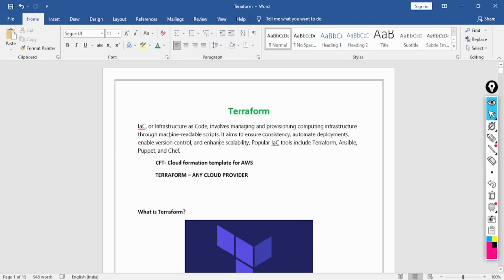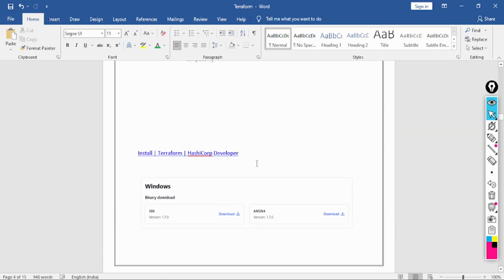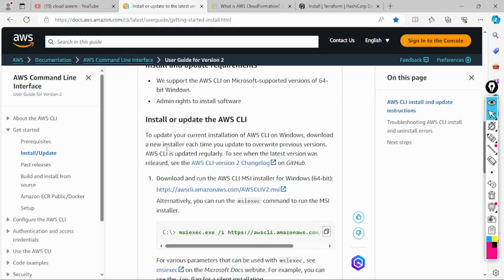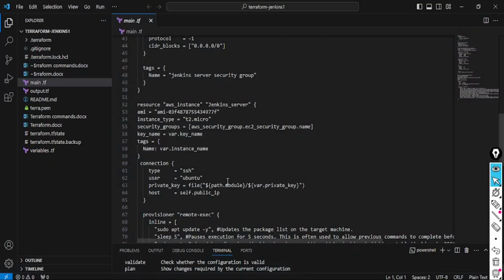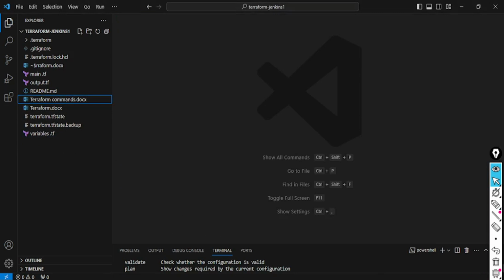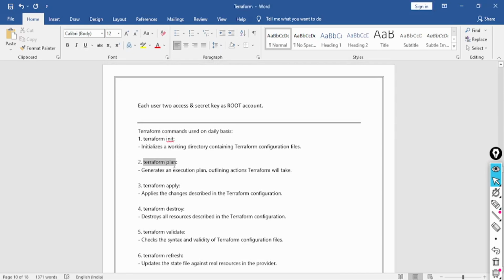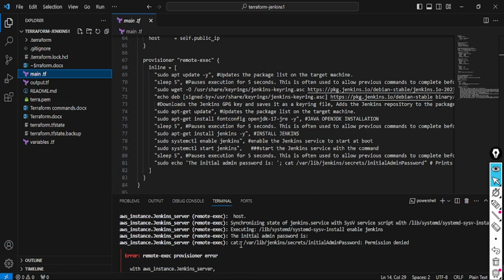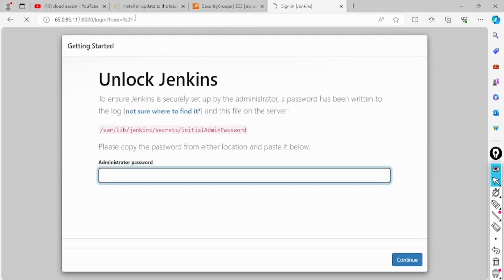Day-01 Terraform basic & Create a AWS Resources & Jenkins remote-exec install | RESUME PROJECT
Mastering Infrastructure as Code (IAC) with Terraform: AWS EC2 Deployment Tutorial

Follow this Tutorial document of Terraform , installation on local & first EC2 & Jenkins Installation

How to Use Visual Studio code for Terraform | Creating EC2 Instance using Terraform | Install Terraform on Windows | Install AWS CLI on WIndows

TIMELINES:
0:00 Introduction
7:00 Install Terraform on Windows 10
13:00 Download and Install AWS CLI on Windows 10
19.03 AWS console demo & AMI ID
22:01 Create credentials  in AWS
24:30 Create terraform files in VS Code
26:45 Creating EC2 Instance , Security groups , and installation of Jenkins vai SSH Remote EXEC using Terraform.
43:05 Terminate EC2 Instance along resources using Terraform

🚀 Welcome to our comprehensive Terraform tutorial! 🚀

Are you ready to revolutionize your infrastructure management? Join us on this step-by-step journey into the world of Infrastructure as Code (IAC) using Terraform.

🔍 Here's what you can expect in this tutorial:

1️⃣ Introduction to Terraform:

Understand the fundamentals of Infrastructure as Code and how Terraform simplifies the management of complex infrastructures.
2️⃣ Installation Guide:

Walkthrough for installing Terraform on your machine. Whether you're using Windows, macOS, or Linux, we've got you covered.
3️⃣ AWS Integration:

Learn how to set up Terraform to work seamlessly with AWS. We'll cover configuring your AWS credentials, creating a new IAM user, and setting up a Terraform provider for AWS.
4️⃣ Creating Your First EC2 Instance:

Dive into the practical side of Terraform as we guide you through creating your first Infrastructure as Code project.
5️⃣ Deploying and Managing Resources:

Witness the magic of Terraform as we execute our configuration to deploy an EC2 instance in your AWS account. Learn how to apply changes, manage state files, and update your infrastructure efficiently.
6️⃣ Best Practices and Tips:

🔗 Ready to get started? Hit play and let's embark on this exciting Terraform journey together! Happy coding! 🚀🛠️

1. Real-time CI CD pipeline project | Website Jenkins CI CD , Github repos & auto trigger webhooks.

3. Real-time Dockerise NODE.js App deployment , Reverse Proxy , SSL certification on Domain , with Jenkins CI CD pipeline |Github Repo auto trigger webhook.

4. Real-time NODE.js App deployment with Jenkins CI CD pipeline|Github Repo auto trigger webhook.

This YouTube video provides a real-time walkthrough on containerizing a Node.js application, setting up Continuous Integration and Continuous Deployment (CI/CD) using Jenkins. The tutorial also covers deploying the application with a reverse proxy using NginX, configuring a custom domain, and implementing SSL for enhanced security. Follow along to learn how to streamline your Node.js

5. How to Integrate GitHub PUBLIC Repository with Jenkins & webhooks Auto Deploy enable.

6. Deploy Nextjs Application on aws ec2 instance | How to install Nodejs & npm on Ubuntu O.S

7. Deploy HTML based static web application on Apche2 webserver AWS EC2

8. Deploy HTML based Mutltiple static web application with SSL certificate on Apche2 webserver AWS EC2

9. how to install postgresql 15 on remote Server ec2 | pgAdmin 4 complete guide 2023

10. Ansible automation to configure Tomcat on multi environment.

 I Post Contents about hashtag
hashtag#DevOp | hashtag
hashtag#cloudsecurity | hashtag
hashtag#devsecops | hashtag
hashtag#scrummaster | hashtag
hashtag#sre | hashtag
hashtag#cloudarchitect

❇️Check the hashtag
hashtag#comment section 👇for group links, where you can meet fellow learners and also access Unlimited tutorials .